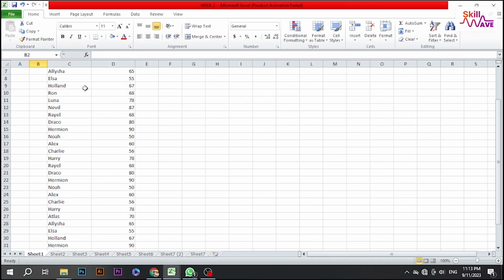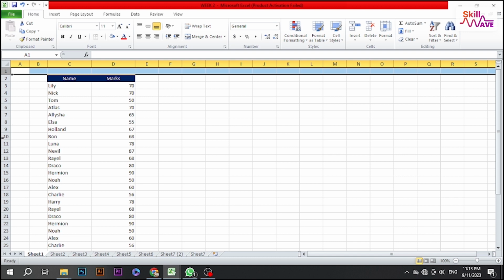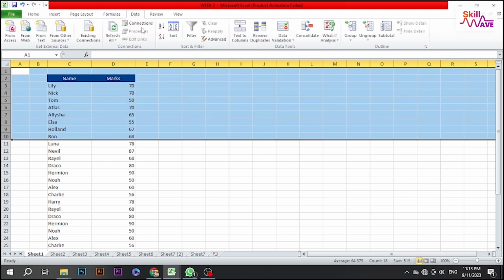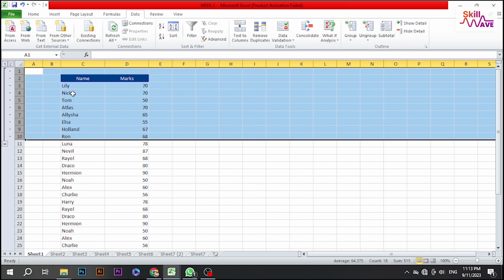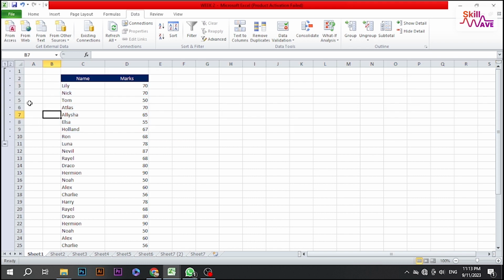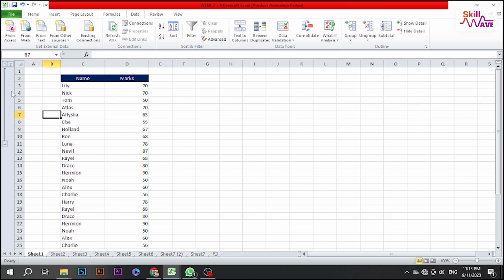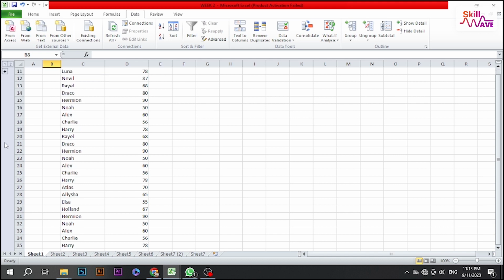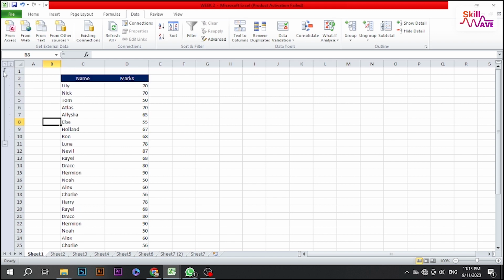How to Group Rows in Excel 2024 (Guideline)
Unlock the power of Excel by learning how to group rows effectively! 📊✨ In this tutorial, we'll guide you step by step on how to group and organize rows in Excel, making data management a breeze. Improve your Excel skills and streamline your workflow with row grouping. 📄🔍

📌 Presenting a straightforward guide for your convenience. Let's get started! 🚀
Step 1: Open your Excel workbook and select the rows you want to group.
Step 2: Right-click on the selected rows.
Step 3: Choose "Group" from the context menu.
Step 4: Customize your grouped rows by adding labels and adjusting the hierarchy.
Step 5: Collapse and expand your grouped rows as needed.

📖 Chapters of How to Group Rows in Excel:
0:00 Introduction
0:11 Open ExcelSheet
0:17 Go to the data Tab
0:25 Group Rows in Excel
0:43 Conclusion
0:50 Sponsored Messages